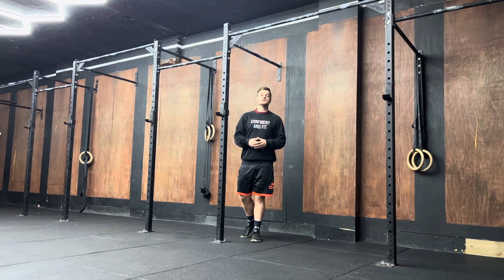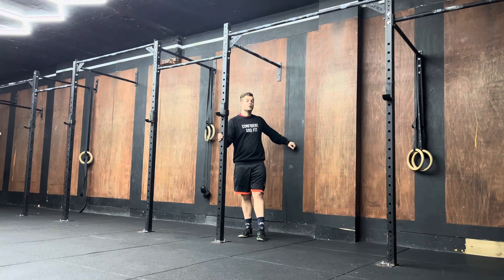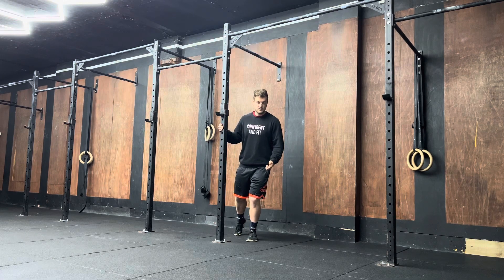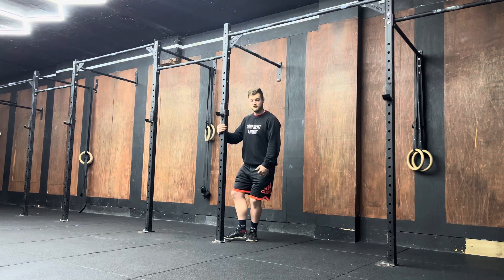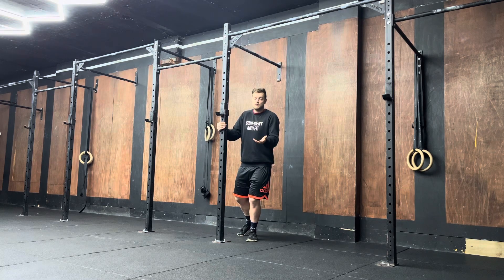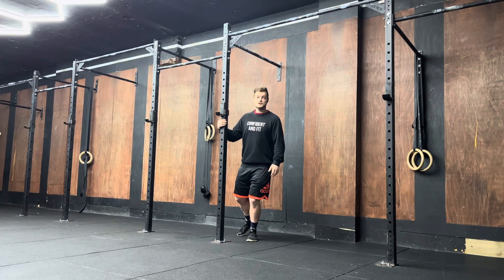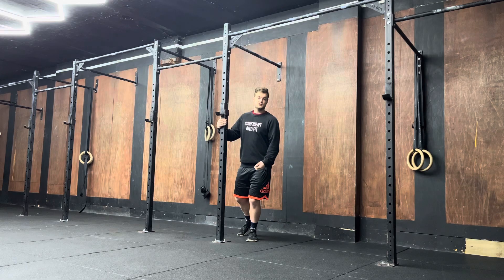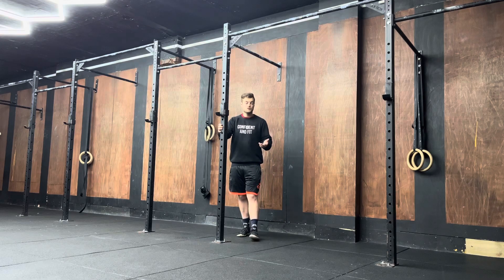Standing Ankle Stretch With Toe Loft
Bend the knee and get that knee over the toes as much as possible,
Keep the foot flat,
Hold for 2 minutes,
Lift the toes for 30 seconds,
Hold for 30 seconds,